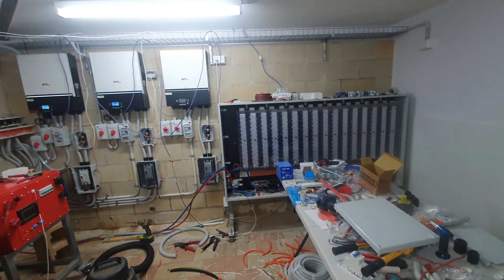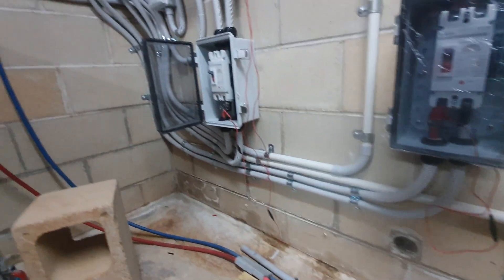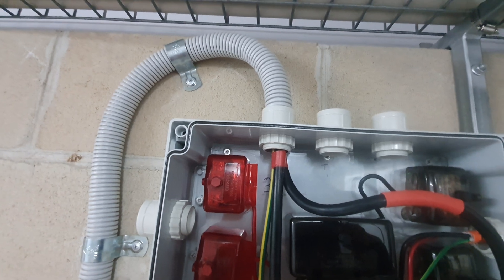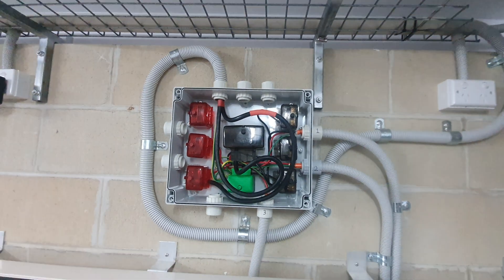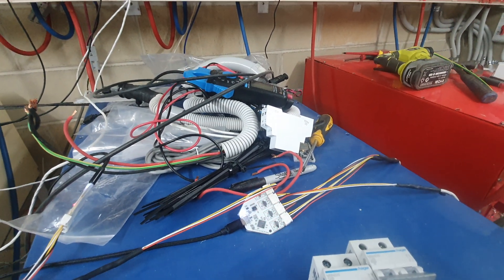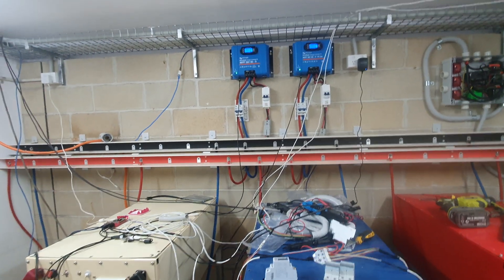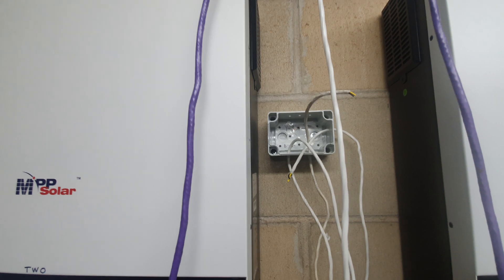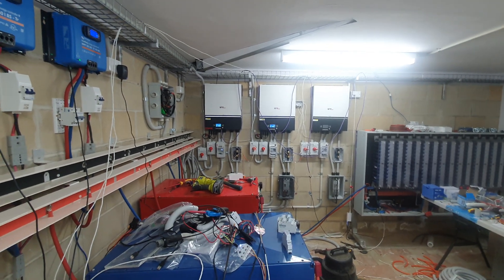Battery Room update for my 3 phase off grid setup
3 x 11kw MPP inverters